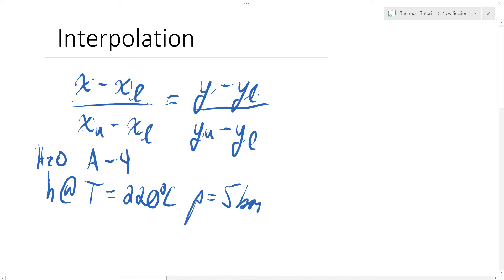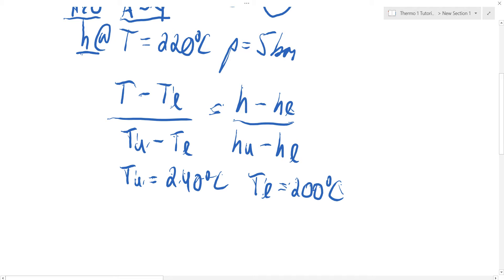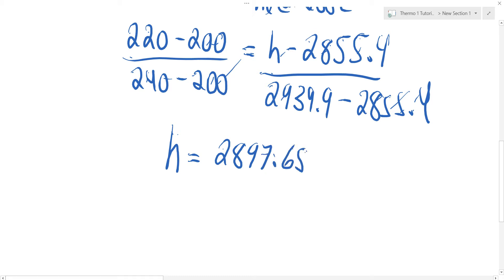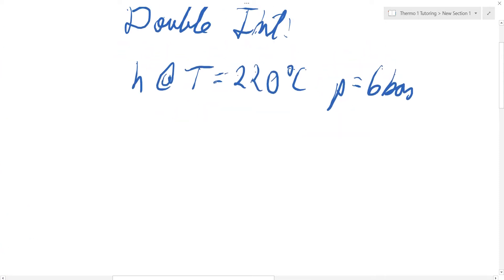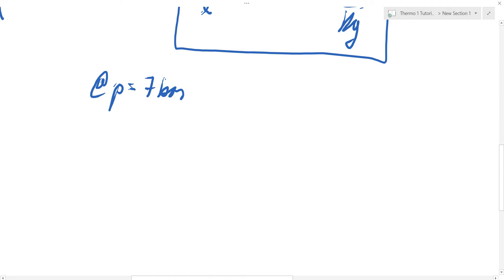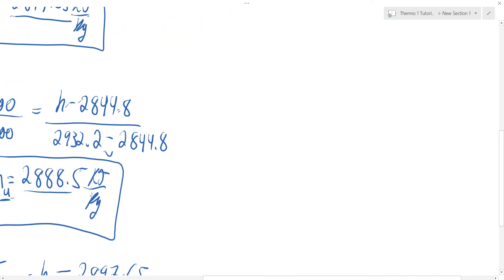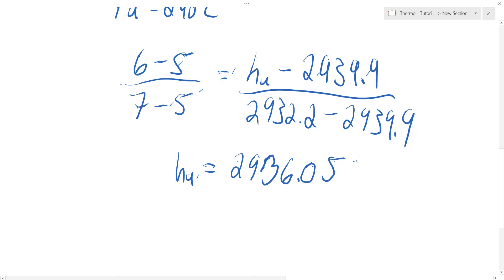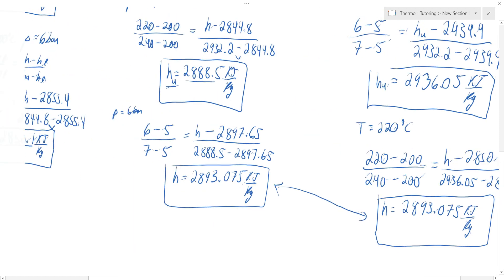Interpolation Examples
This video covers single and double interpolation examples.